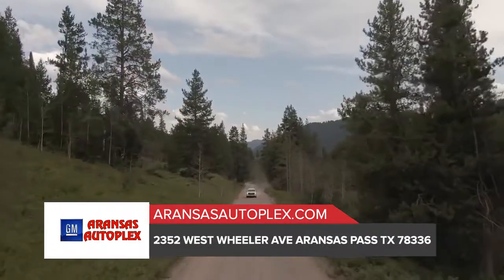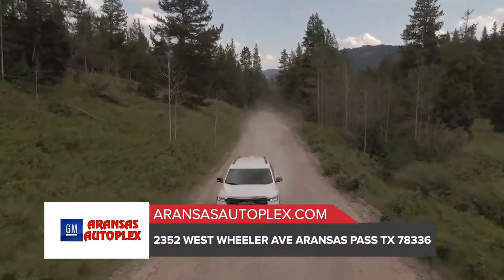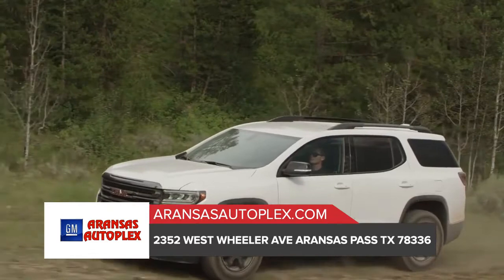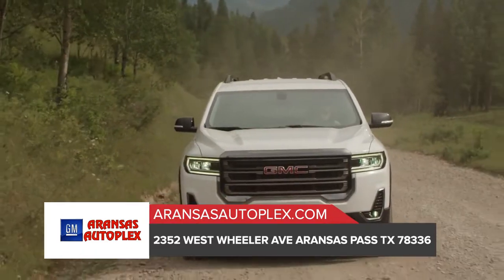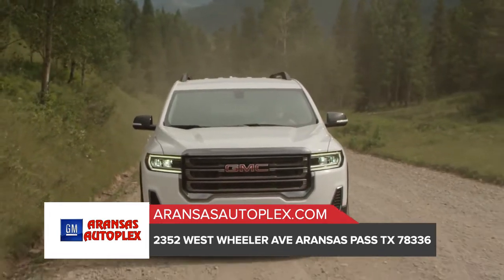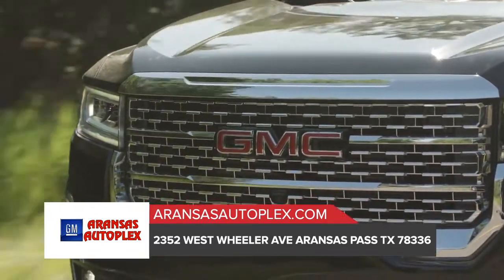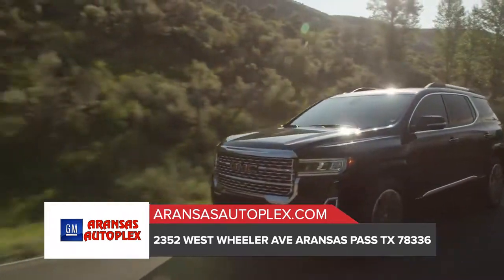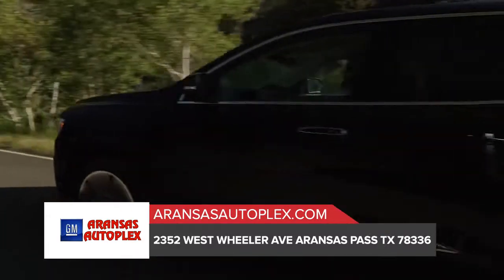2020 GMC Acadia Beeville TX | 2020 GMC Acadia Portland TX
to find out more information about our inventory!

2020 GMC Acadia

Looking for a new GMC to suit your needs? Aransas Autoplex located near Portland  TX is the place to go! We have a wide range of new and used GMC's waiting to be driven today. Our exceptional staff will do anything to assist you in getting in a new GMC quick and easy as possible. Give us a chance to provide you with the excellence and efficiency you deserve. If you are in or around Portland  TX stop by Aransas Autoplex today and see how we will earn your trust and business for your next GMC in the area!